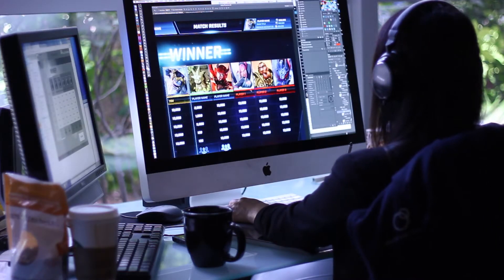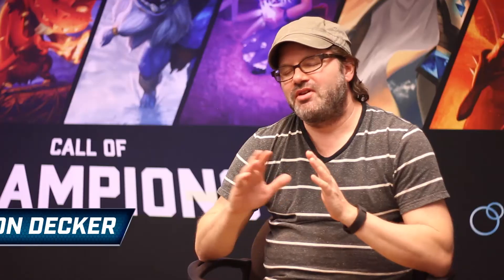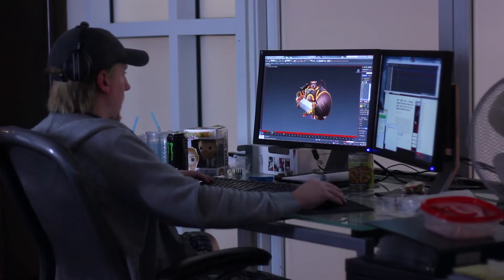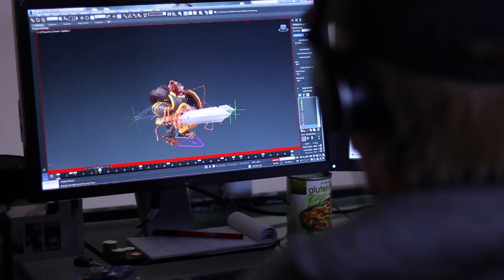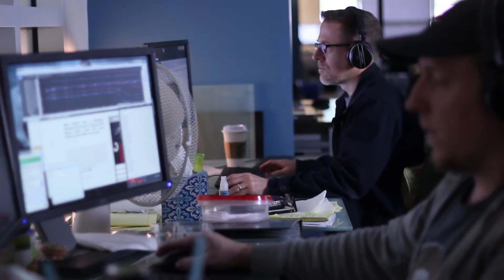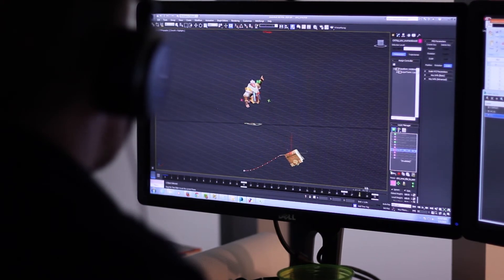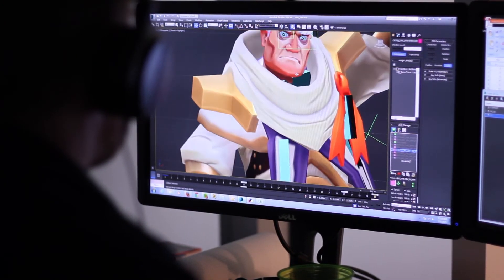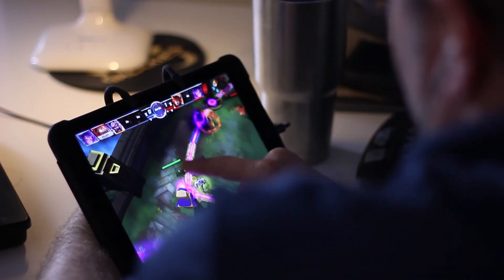Behind the Scenes at Call of Champions-- New Tech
CEO Gary Gattis, lead technical artist Jason Decker, and head animator Lance Meyers explain the custom technology that Spacetime Studios uses to create clean, engaging gameplay for Call of Champions.